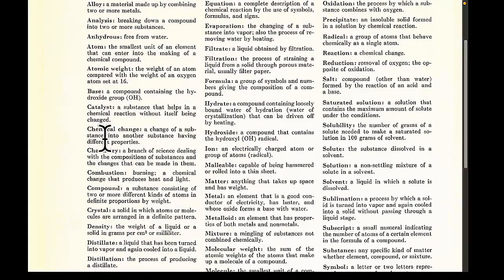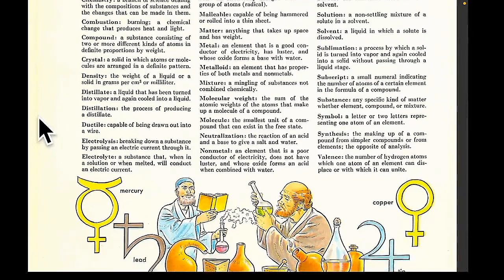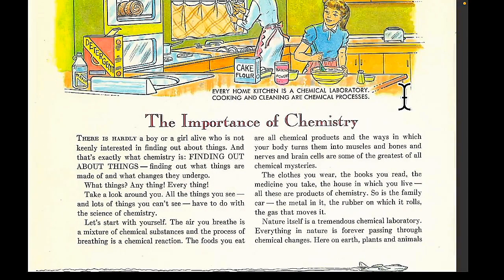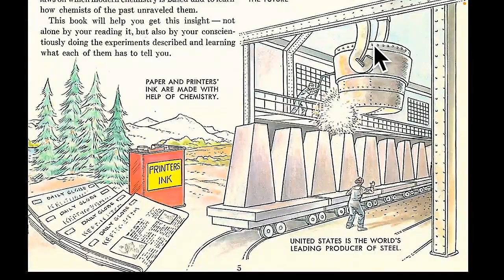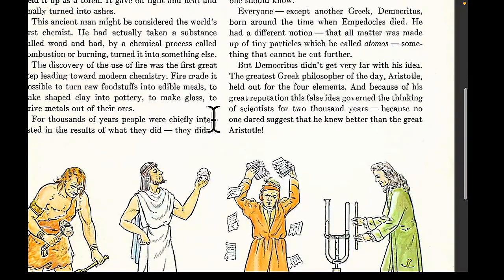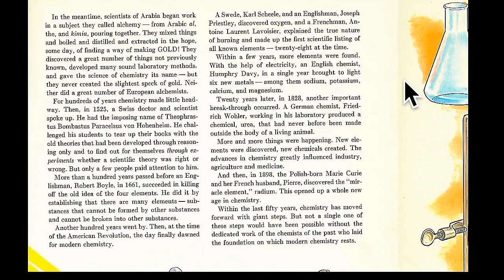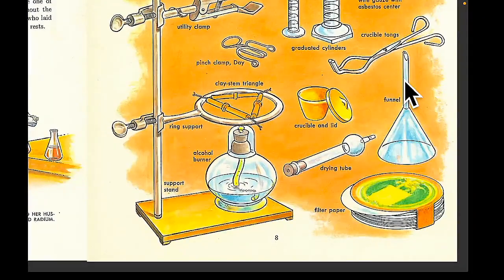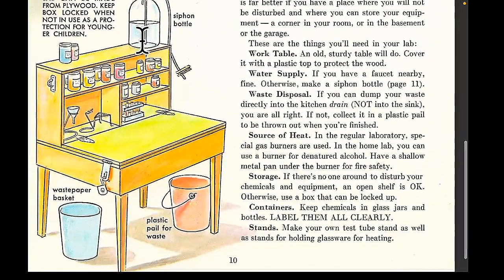Reading the golden book of chemistry.